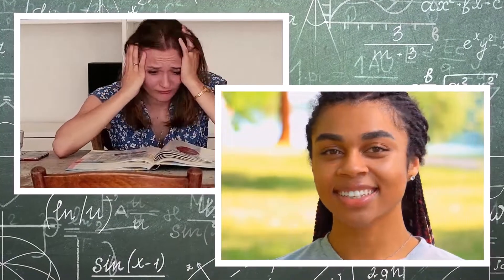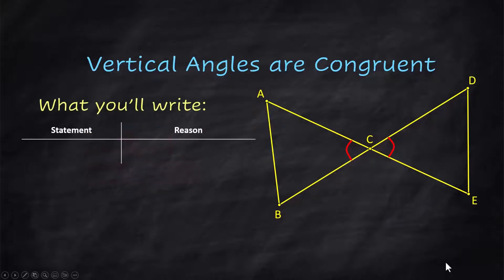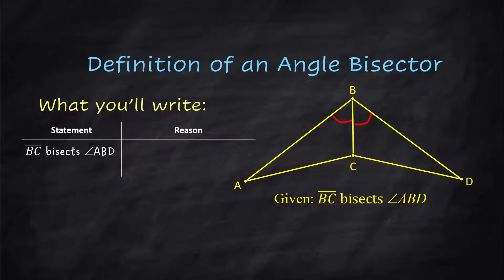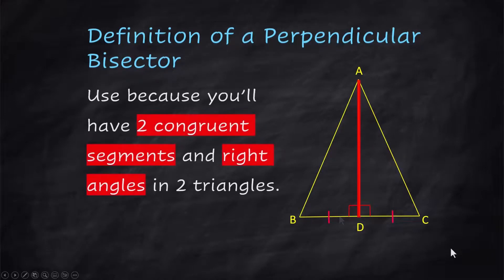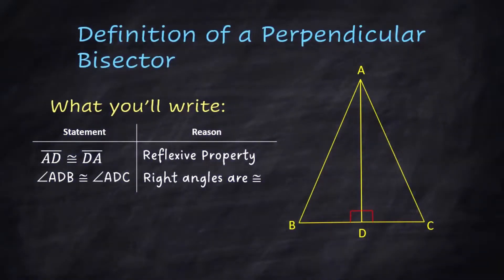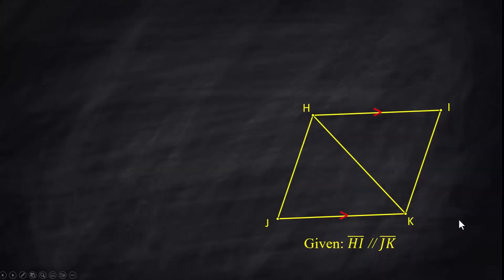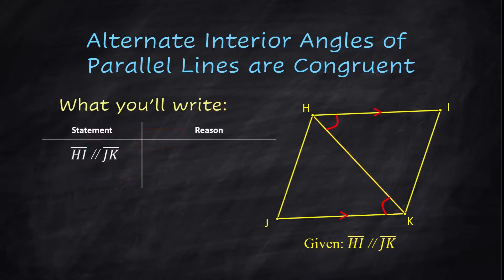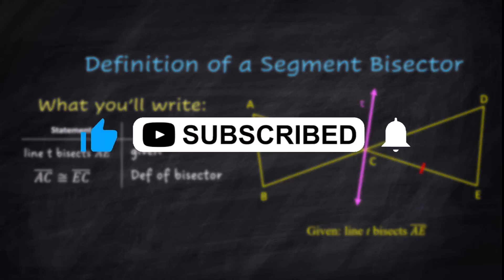Get Better at Triangle Proofs!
If you know these 8 properties, triangle proofs will get a LOT EASIER!

QUESTION - Can you find the notation mistake I made in the Perpendicular Bisector proof?